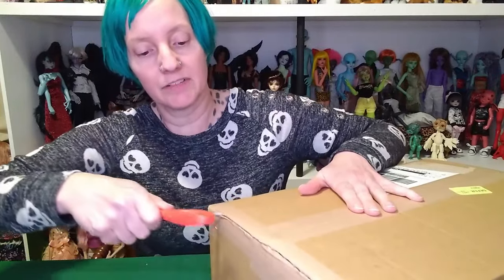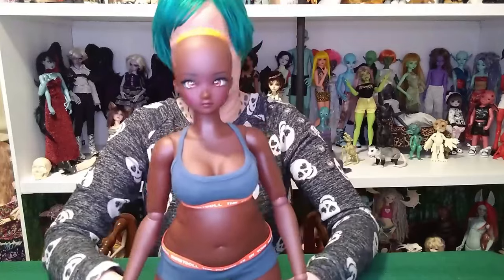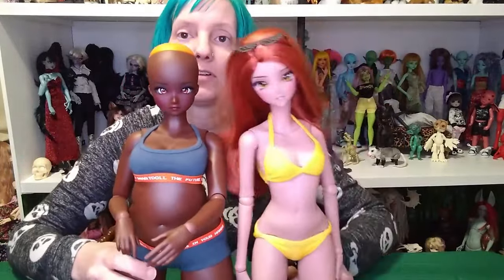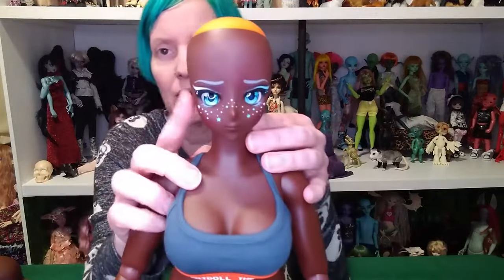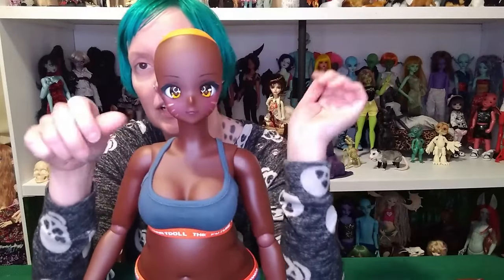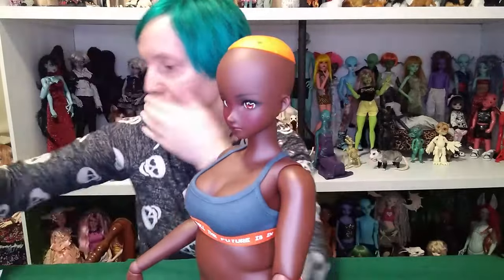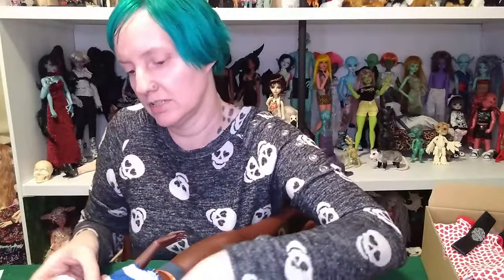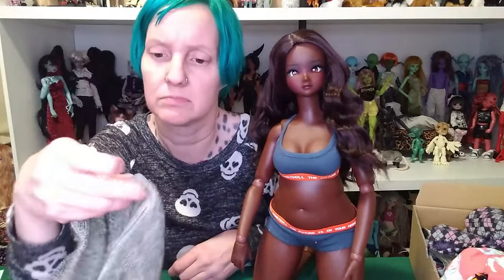Smart Doll Box Opening Live and Let Live Pear Girl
YAY Smart Doll has released their first round of Pear body dolls. I received Live and Let Live (now renamed Leatrice Logan) on 12/27/23.